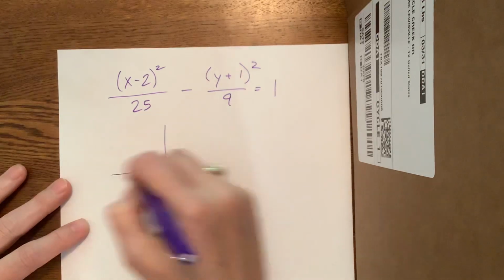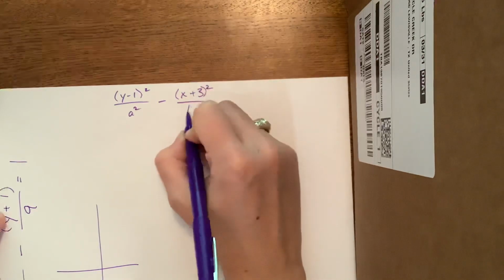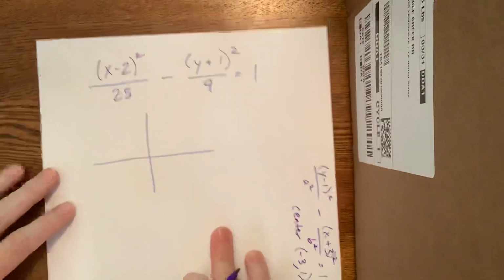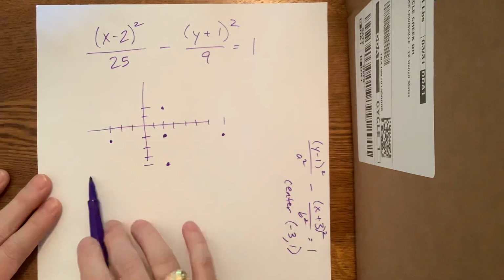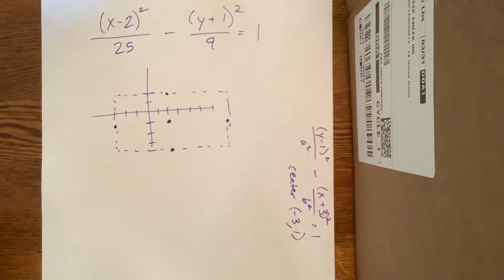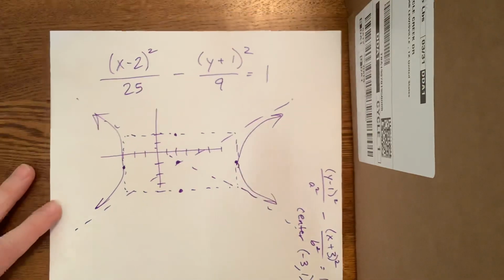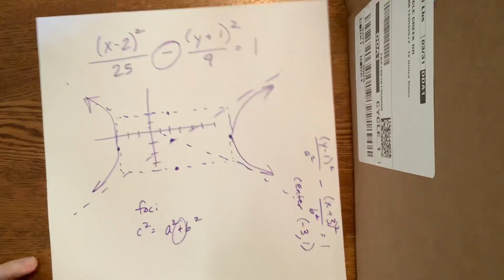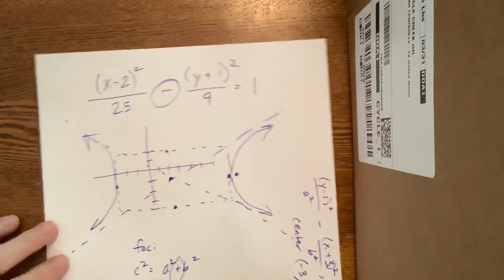Hyperbola - graphing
Ms. Kosh answers a question about graphing a hyperbola for PreCal.